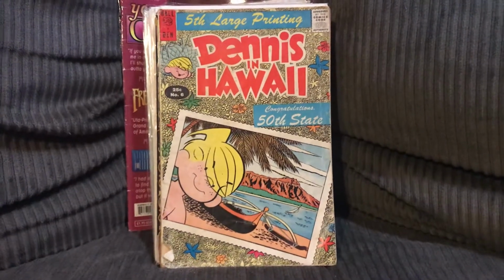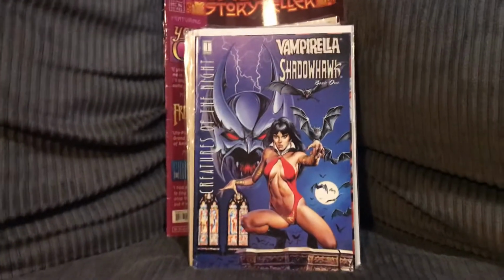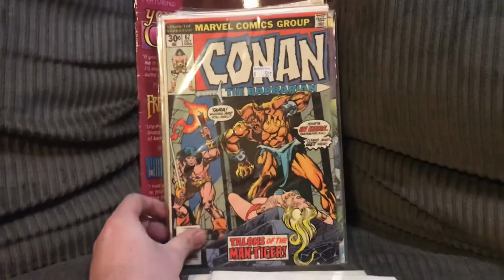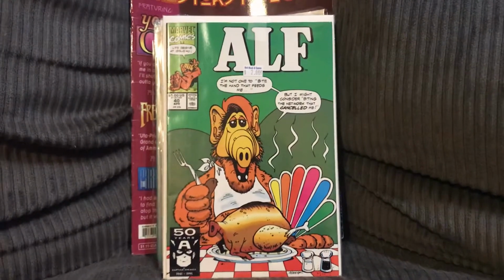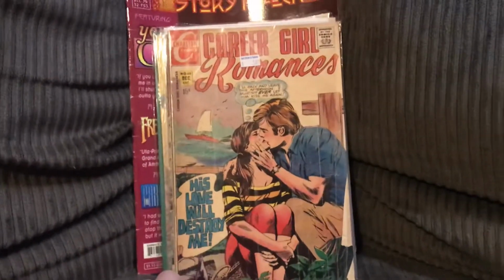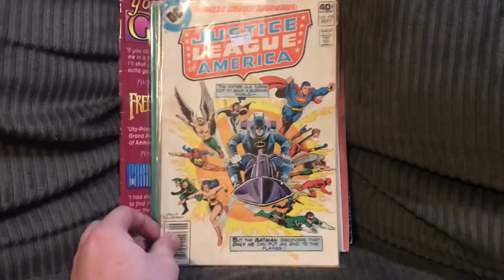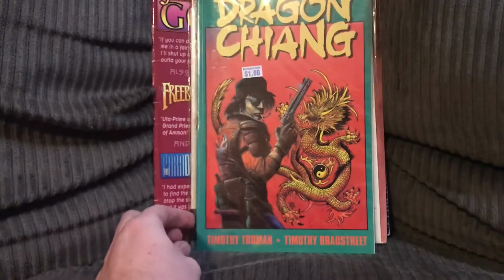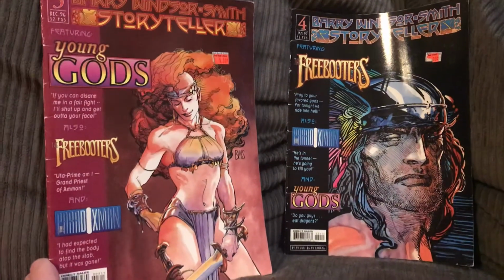Black Friday Comic Finds 2019: Bell Book & Comic